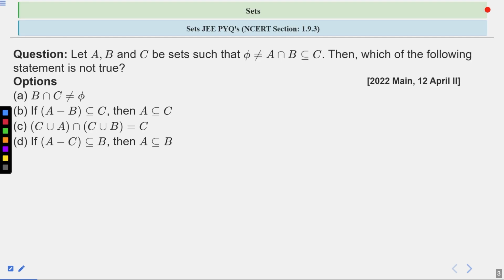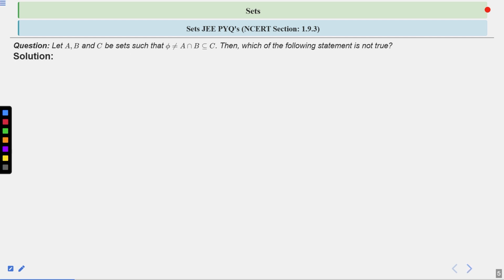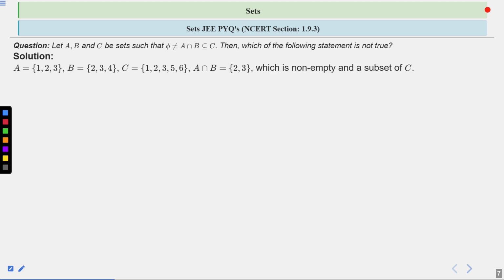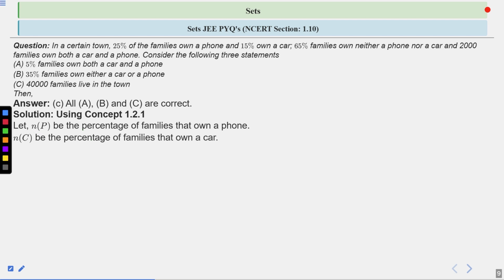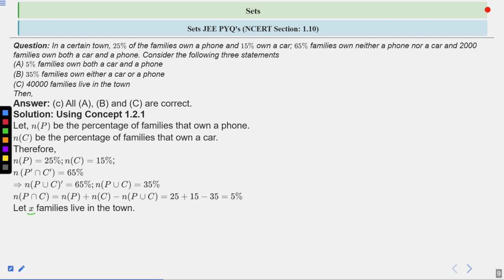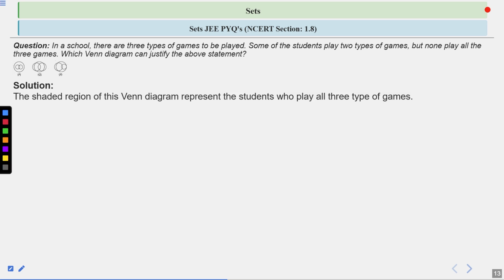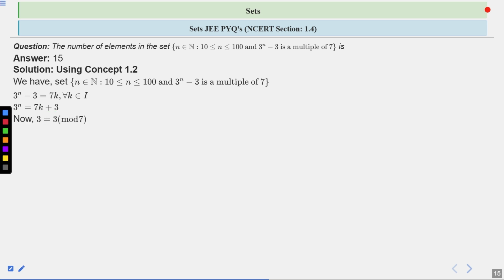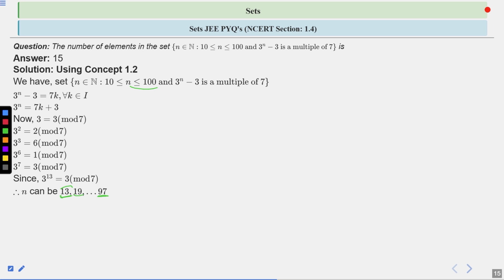Sets JEE PYQs Part 12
Subject: Mathematics
Programme Name: Sets
Course Name: Engineering

In this video we have discussed NCERT class 11-th Sets: JEE PYQs

📡 Key Features:
Syllabus-based Content